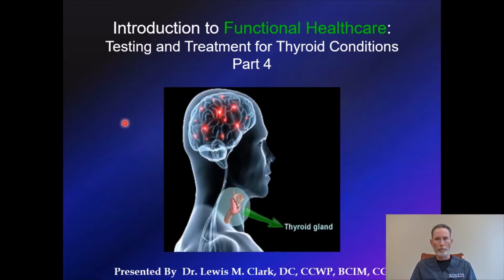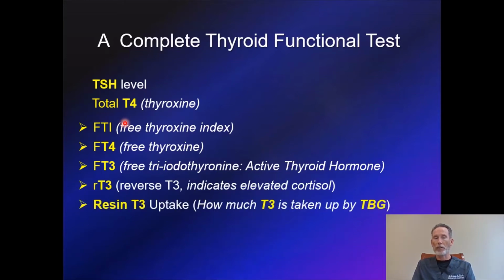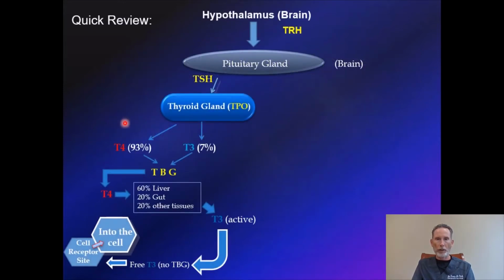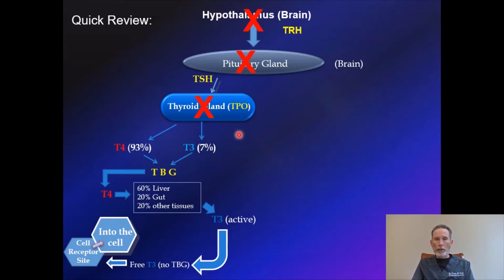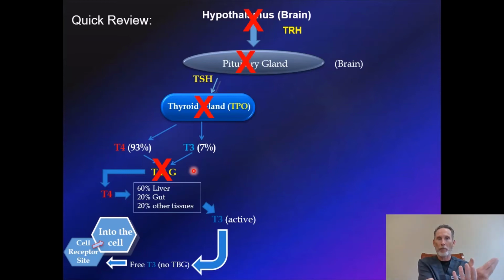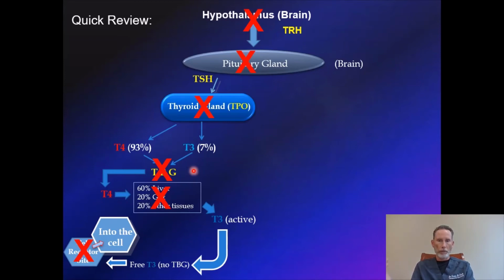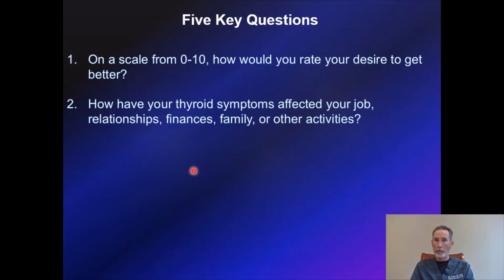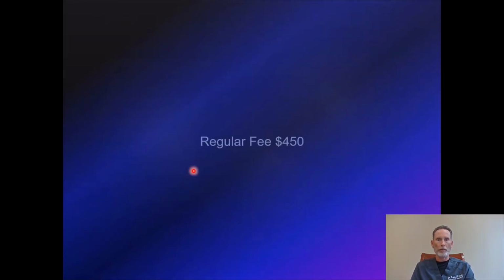Testing and Treatment for Thyroid Conditions Part 4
In this video, Dr. Clark discusses thyroid conditions and how you can diagnose and improve your symptoms through functional medicine.